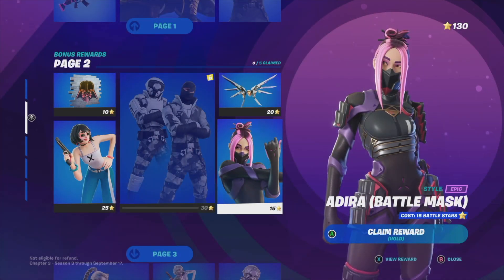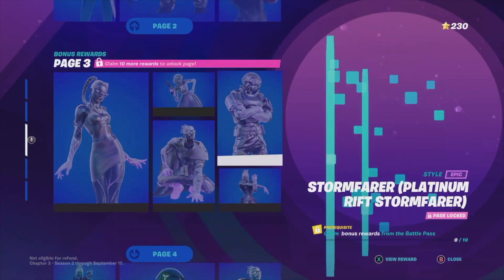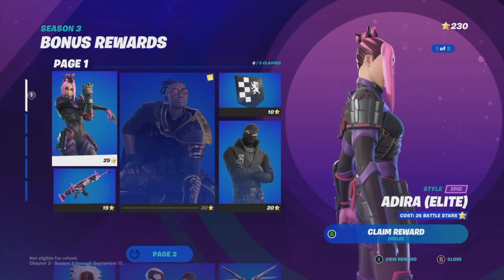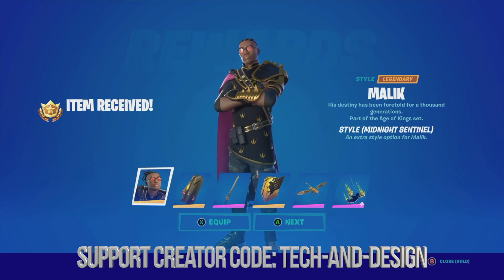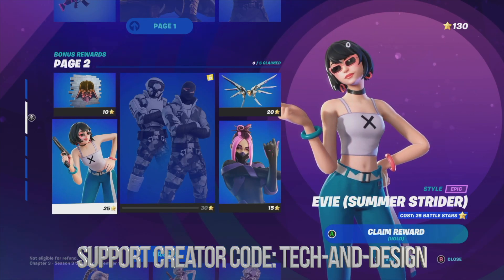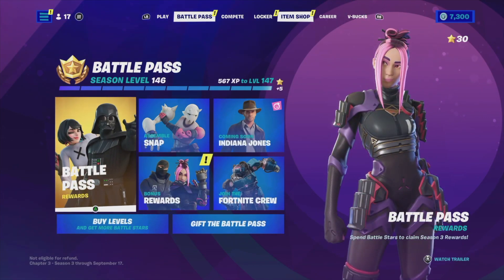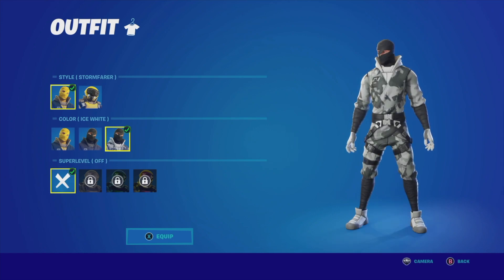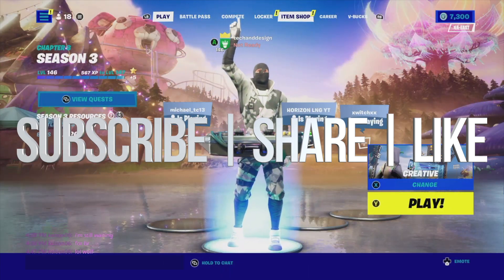How to Unlock Malik (Midnight Sentinel) in Fortnite | Battle Pass Bonus Rewards Page 2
Unlock: Articulated Blade Wing Style ( High Altitude), Dark Side Rising Spray, Evie Style Summer Strider, Stormfarer Ice White